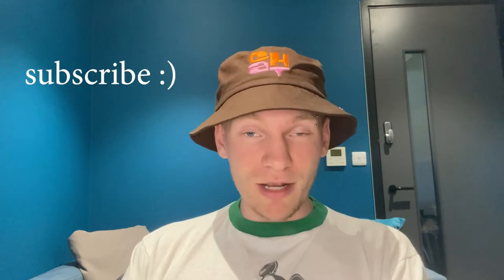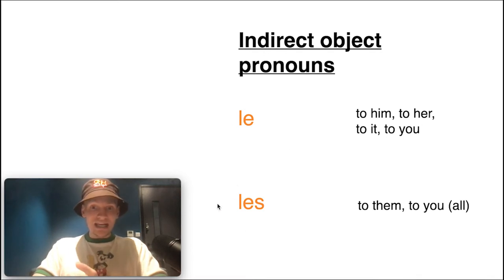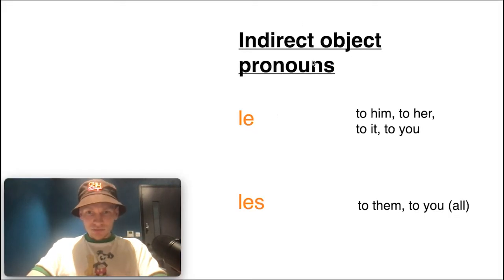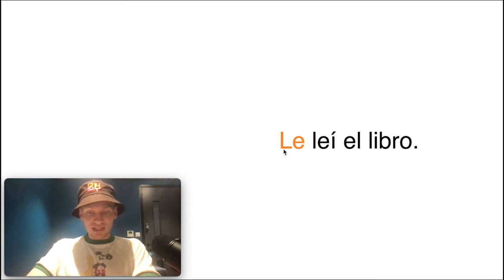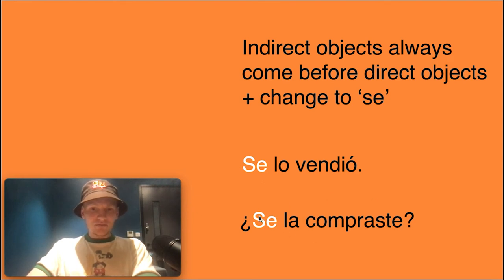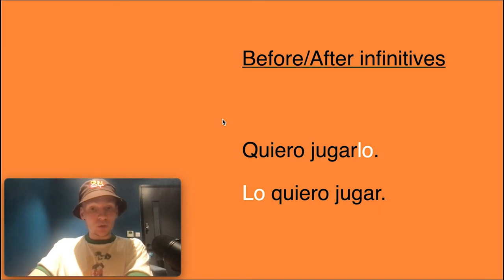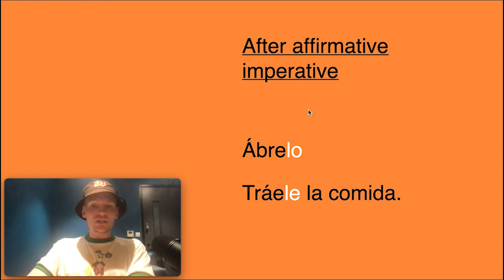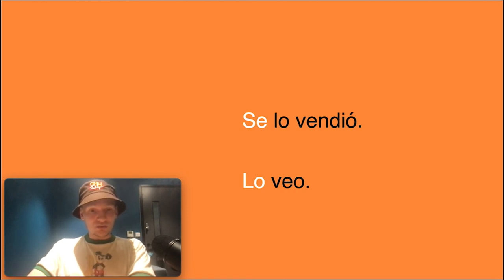Direct & Indirect Object Pronouns in Spanish 🔥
What are Direct and Indirect Object Pronouns in Spanish? I give you examples of them in today's Spanish lesson 🙏

00:00 Intro 🤝

00:29 What are Object Pronouns? 🫡
1:03 Direct Object Pronouns 🤓
1:35 Indirect Object Pronouns 😎

2:00 Object Pronoun Examples 📝
3:12 Object Pronouns before verb conjugations 👍
5:23 Indirect Objects before Direct Objects! 🕺

6:48 Before/After Infinitives 🧢
7:26 Before/After Gerund 🍿
8:04 After affirmative imperative 😜
8:25 Before negative imperative 🥸

9:48 Next video 📹